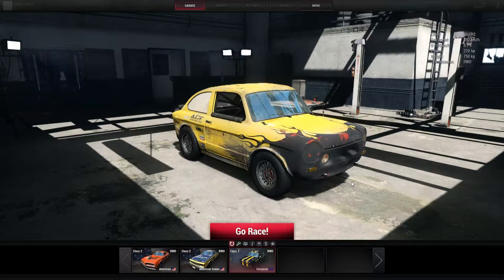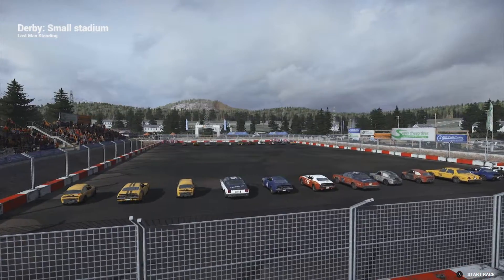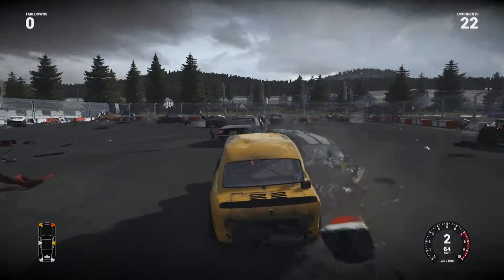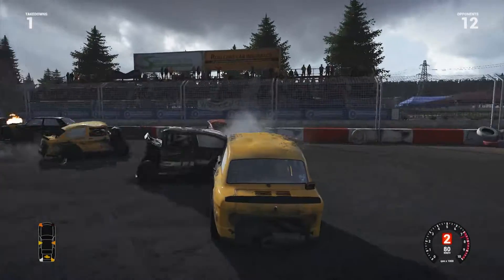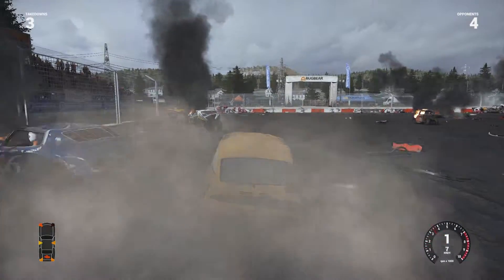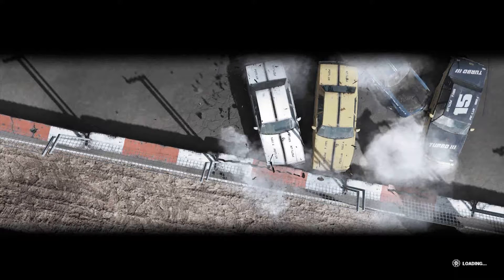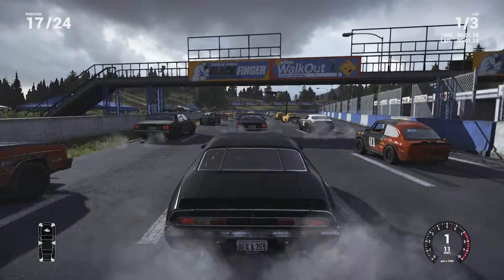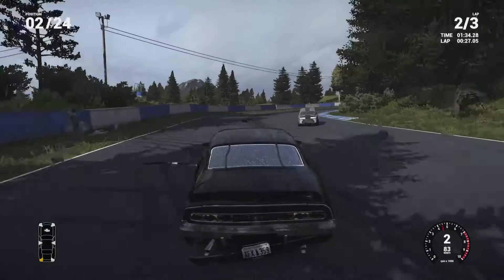Next Car Game - #2 - Tiny Derby!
Hello and welcome back to Next Car Game! Today we have a look at some of the other tracks!